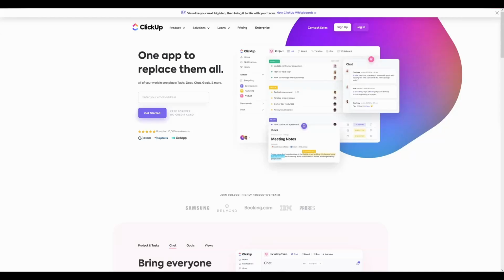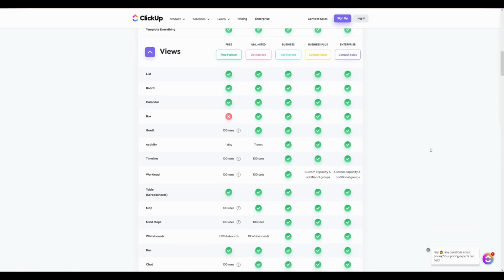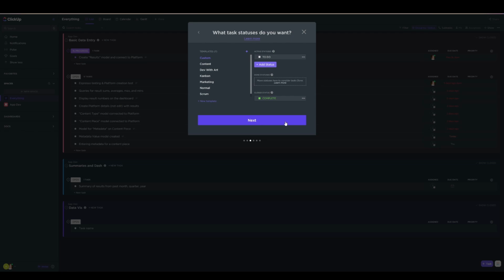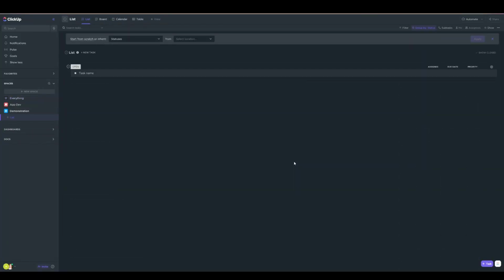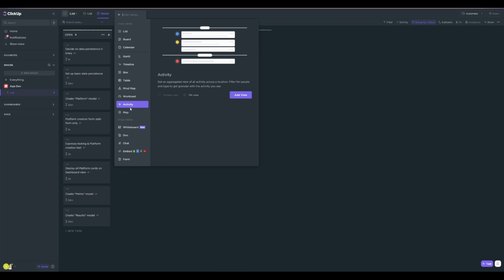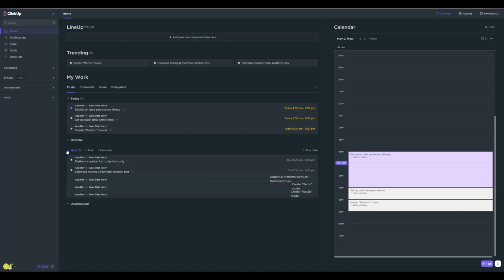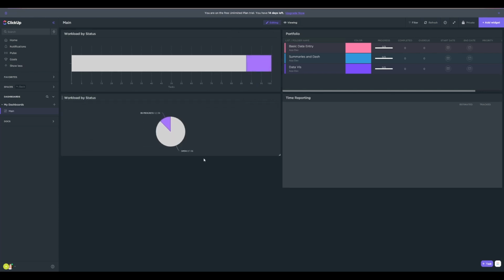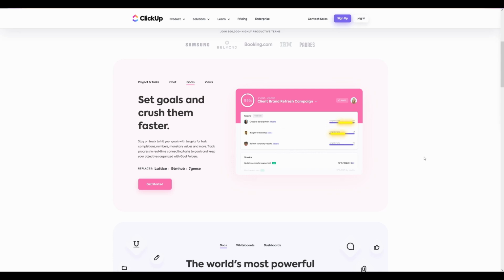ClickUp Review 2022 | project management, task list & productivity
I'm reviewing another productivity app: ClickUp! This app has come a long way in the past few years and has a very robust free version. In this video I talk about what ClickUp is, how to do some basic setup as a beginner to ClickUp, and the different ways to customize ClickUp to fit your needs.

🌟Get STUFF🌟
My camera (phone): Samsung Galaxy Note20 Ultra
TWSBI Eco Fountain Pen
Endless Recorder Notebook, Tomoe River paper
VIVO Sit Standing Desk Converter
COSORI Pourover for Coffee
Hario Slim Coffee Grinder